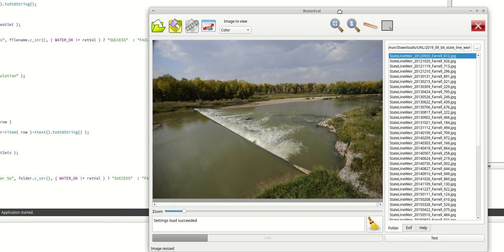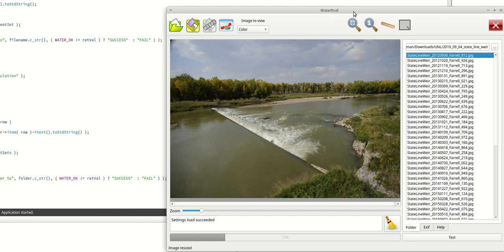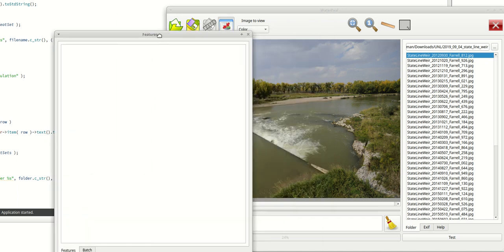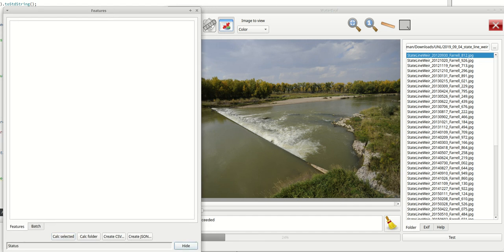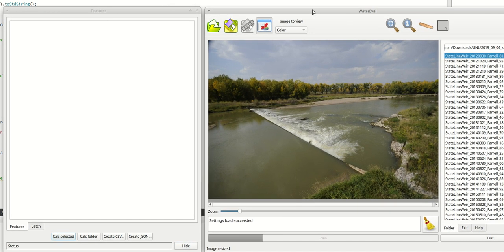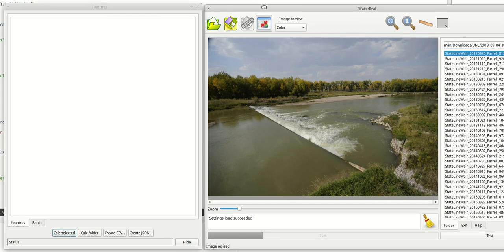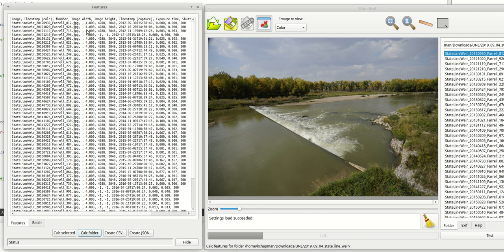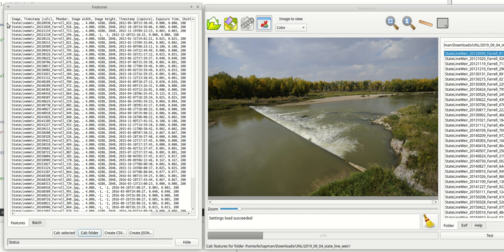Water Machine Learning: Calculate Features for a Folder of Images